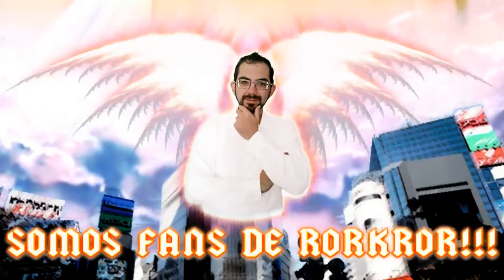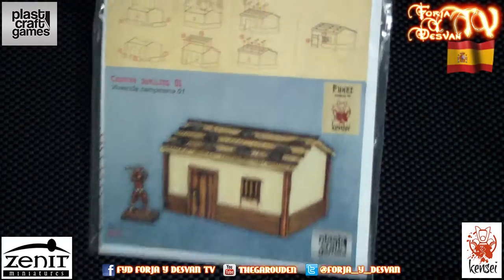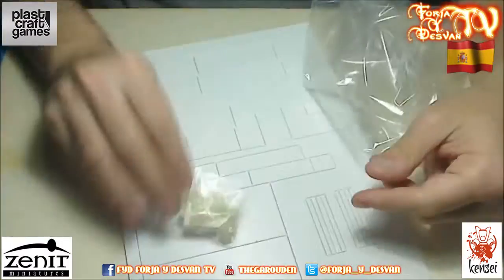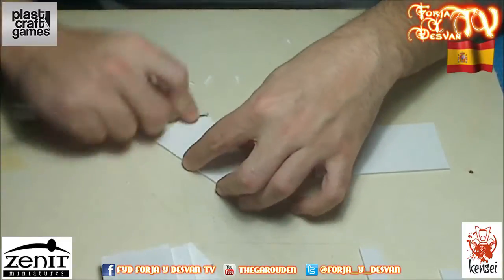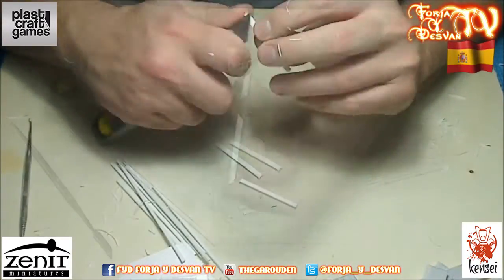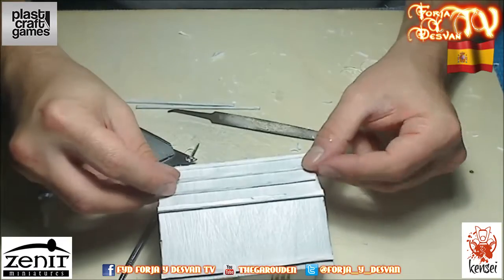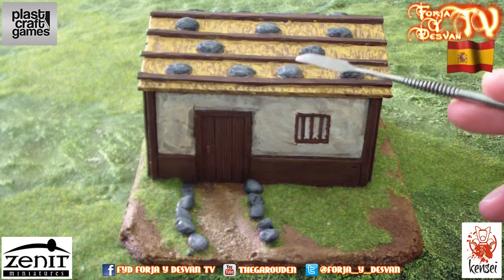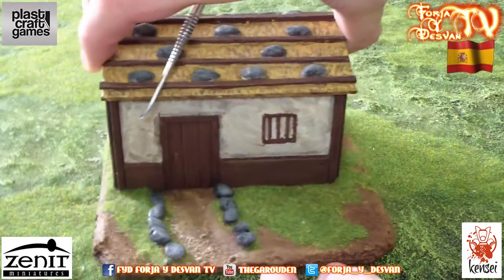modelismo paintingmodels scalemodels pintor pintura art painting figure warhammer wh40k